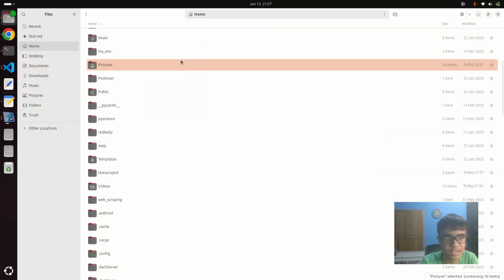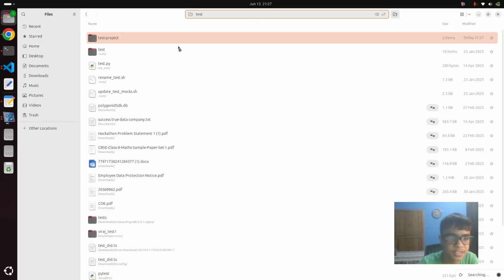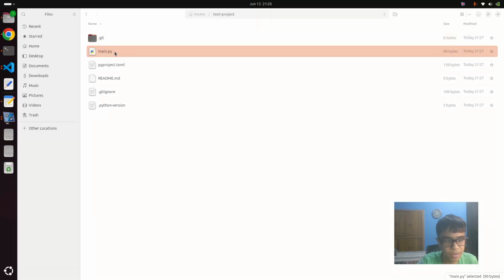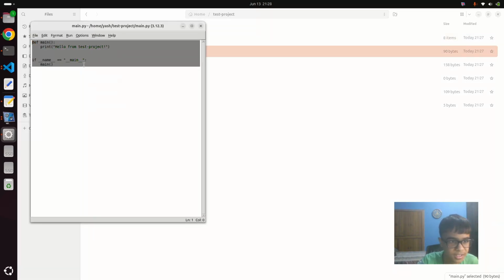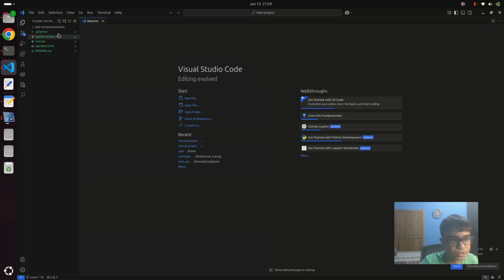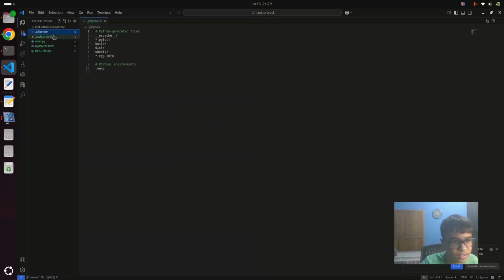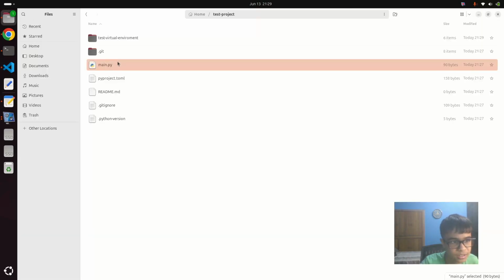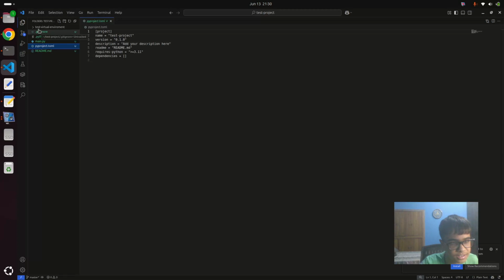starting with uv for pip users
A simple starter for migrating to uv for python developers
uv is a python package manager built by astral in rust language. It is fast and convenient